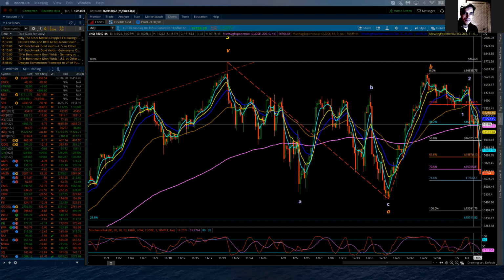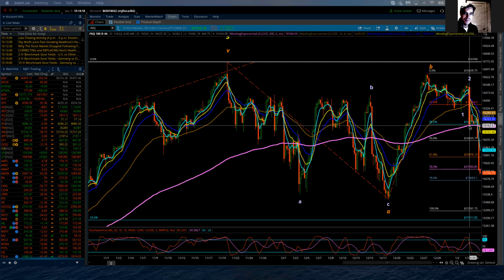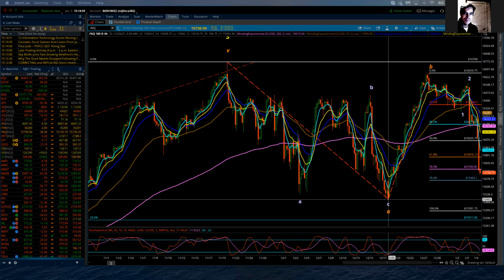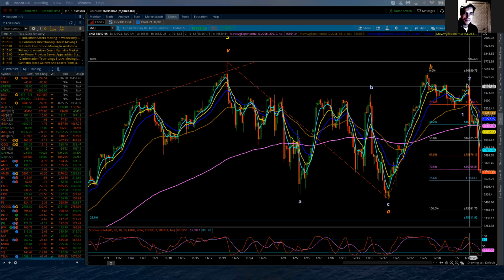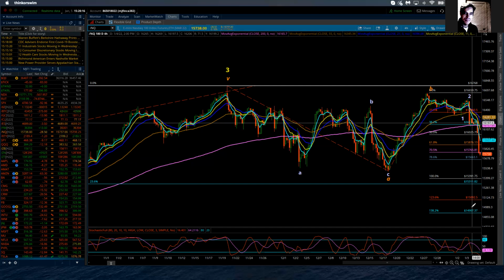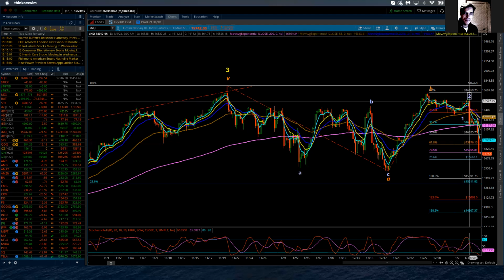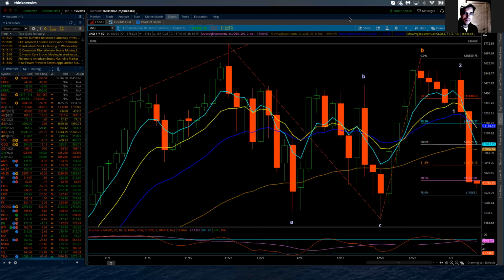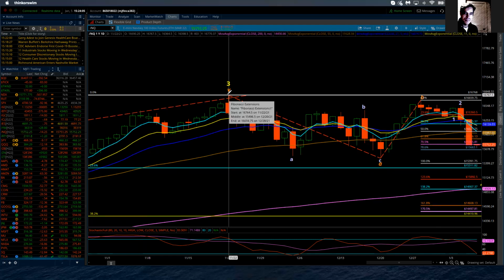NASDAQ 100 / Elliott Wave Update 1/05/2022 by Michael Filighera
Wednesday's trade was a classic "buy the rumor, sell the news" type of day.  What I mean by that is back after the December FED meeting during the Chairman's press conference it was made clear that there would be multiple rounds of tightening/tapering of interest rates during 2022.  Then when the FED minutes of the same meeting were released today saying the same thing the NQ dove lower to finish the day over 5oo points lower.  In any case, the reality may have sunk in and it hit the tech sector hard over the last two sessions.  On an Elliott basis I have made an adjustment to the labeling to clean up the count as the NQ made clear the intentions and what we should expect from here.  Over all though, the larger count has not changed.  The NQ remains in the process of tracing out the "C" wave of the Intermediate wave 4 correction.  Today's action was primarily the wave 3 of 3 - of "c".  This suggests that after a small 4th wave bounce higher an additional leg down to complete wave "C" is needed and should be expected to drop the NQ below 15492.  Additional support below current levels comes in at 15663, 15391, 15311, and then 15092 to 14907.  Initial expectations would be for 15391 to 15311 to possibly complete wave "C".